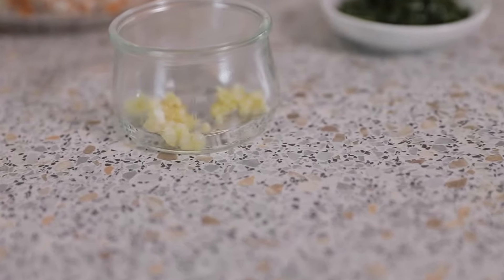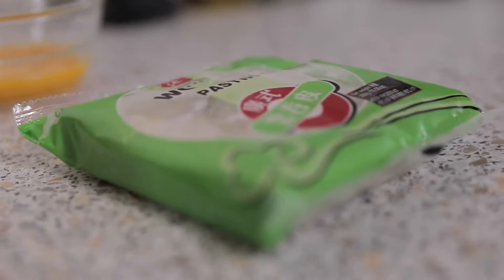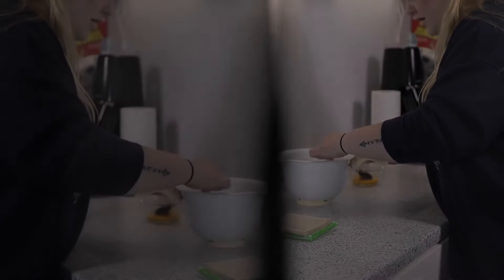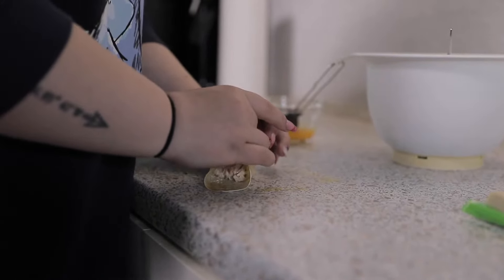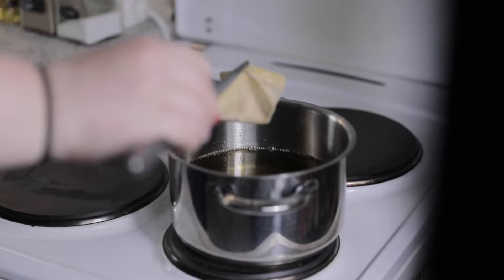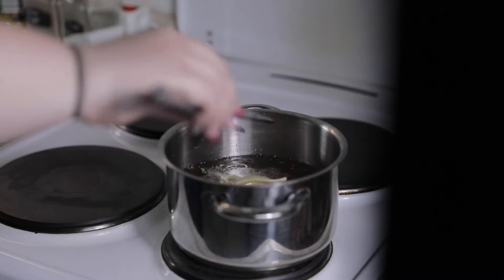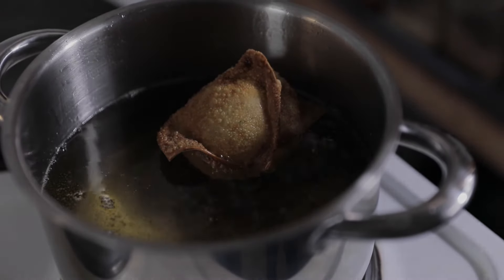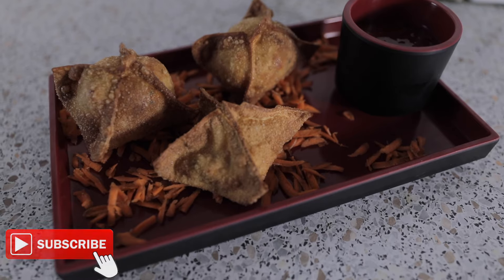Easy Crab Rangoon from scratch | Homemade Chinese takeaway food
In today's video I am gonna show you how to make my favorite appetizer - crab rangoon

Crab rangoon are filled crisp dumpling appetizers served primarily in American Chinese restaurants. Crab Rangoon was on the menu of the "Polynesian-style" restaurant Trader Vic's in San Francisco since at least 1956. Though the history of Crab Rangoon is unclear, cream cheese—like other cheese—is mostly nonexistent in Southeast Asian and Chinese cuisine, so it is unlikely that the dish is actually of east or southeast Asian origin

Please tag me on Instagram if you follow this recipe and use the SantyFood

Timestamps

0:00 Introduction
0:10 Opening
0:24 Ingredients
0:56 Filling
2:22 Wonton wrapper
3:38 Fry them
4:42 Final words

Ingredients

250 g imitation crab meat
250 g cream cheese
2 cloves of garlic
2 tbsp parsley (chopped up)
1/2 tsp fish sauce
1 tsp ponzu sauce
3/4 tsp Worcester sauce
1/2 - 1 tsp Sriracha
1 Egg
Wonton wrappers

All of the products in this video were bought by myself.